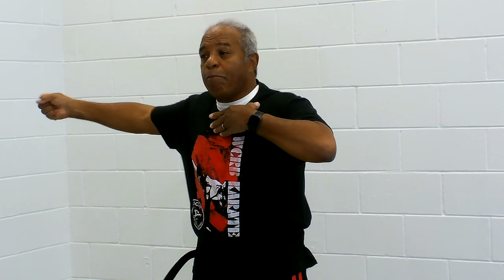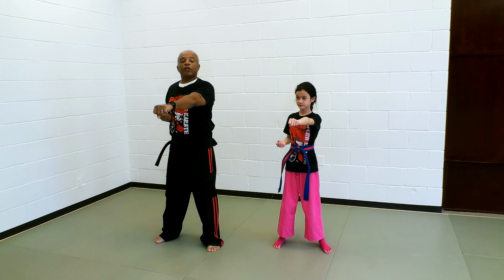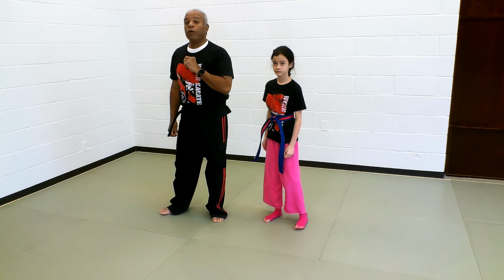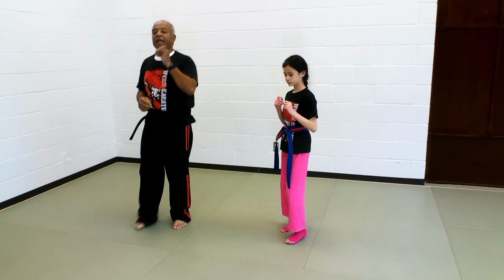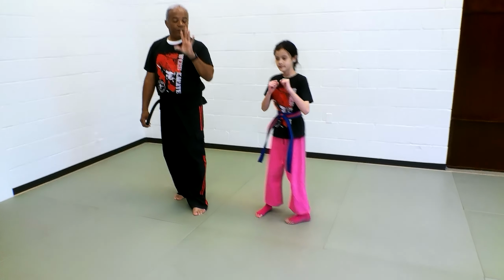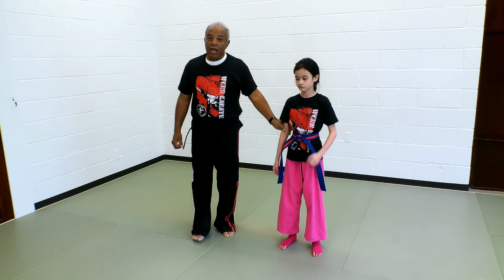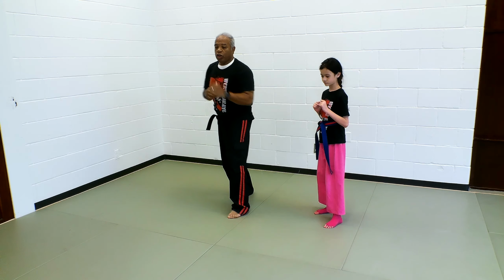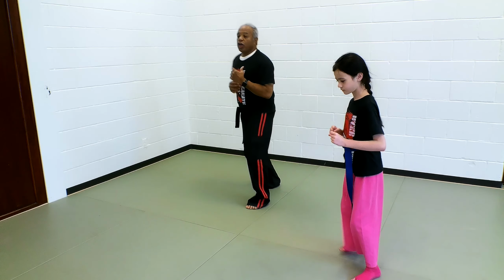Master Batiste reviews how to incorporate the Belly Punch into your routine.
Master Batiste reviews how to incorporate the Belly Punch into your routine and how to get that extra kick out of your WCRB Karate Workout.